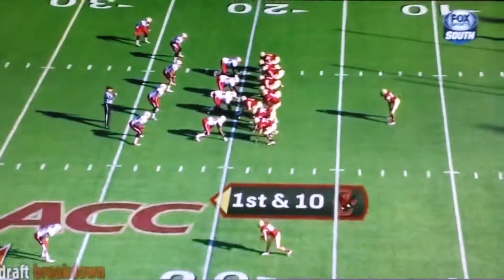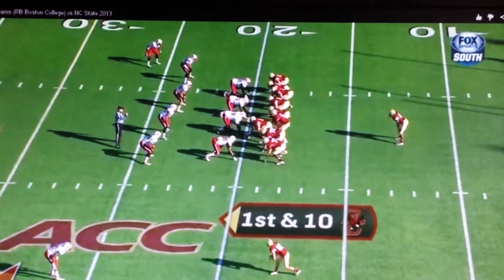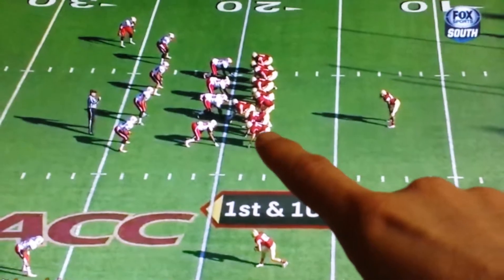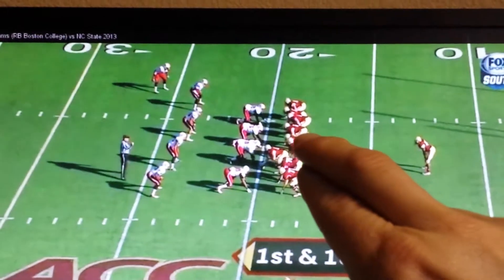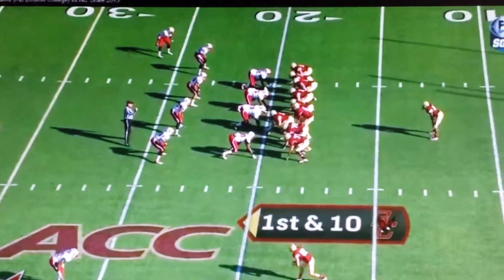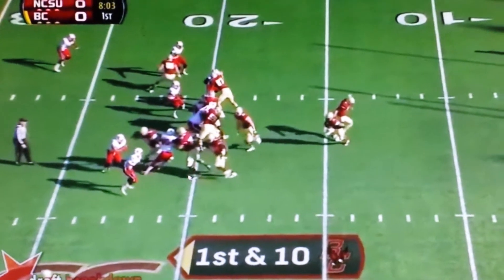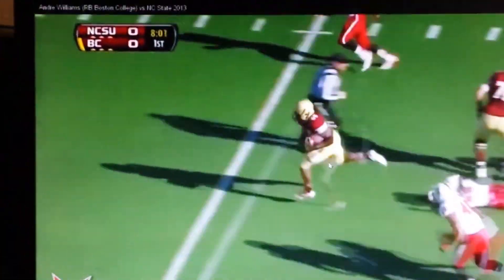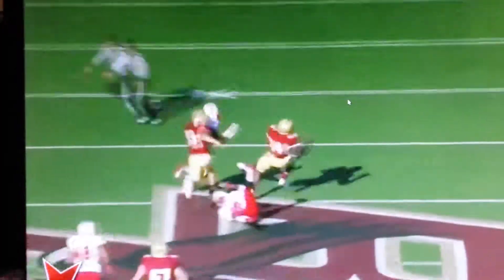Pin and pull weak